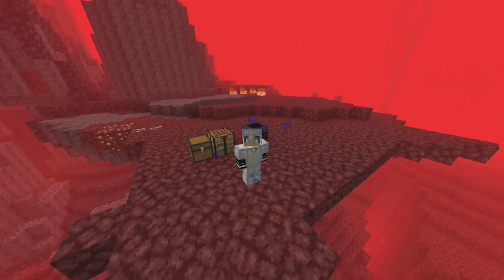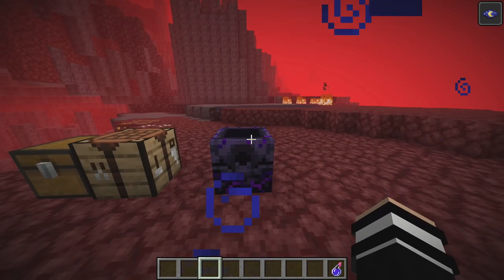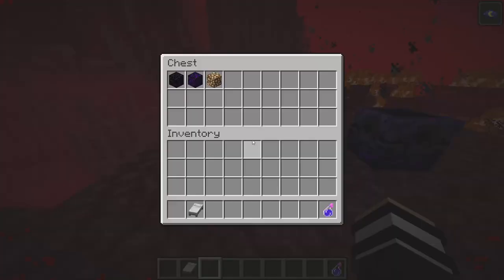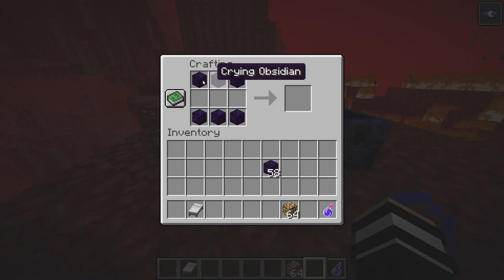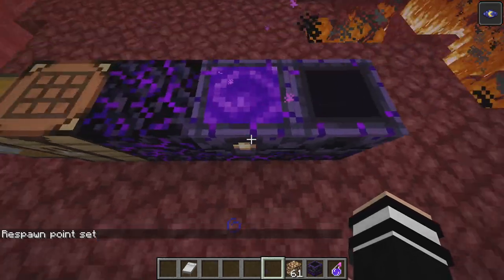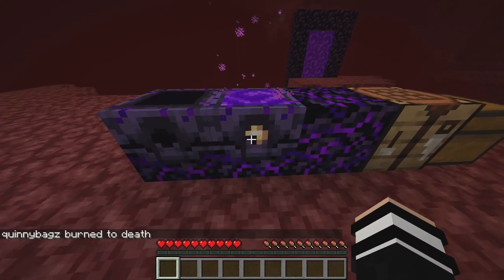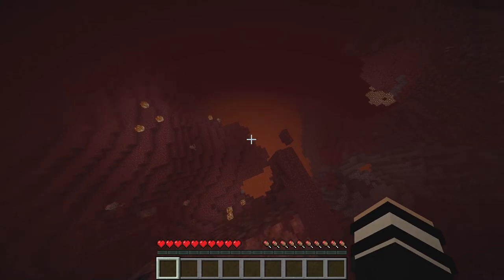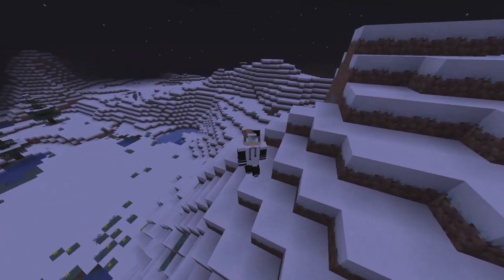How to use Respawn Anchor! Minecraft 1.16 Java edition, Bedrock, Xbox, Ps4, Switch, MCPE, Windows 10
So you wanna spawn in the nether.. but some reason when you place a bed and try to sleep it blows up? Well do I have a solution for you my doods! Introducing the 1.16 Respawn Anchor! This bad boy will let you set your spawn point in the nether! Enjoy my doods!